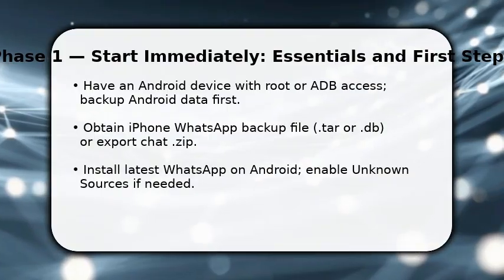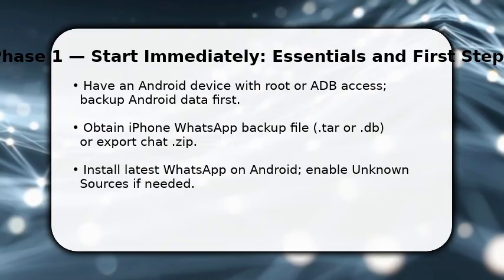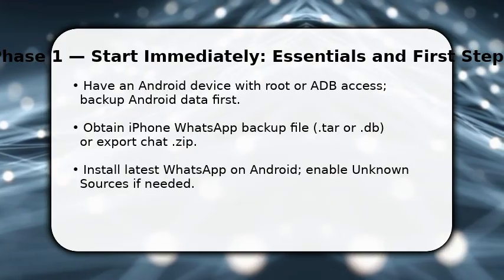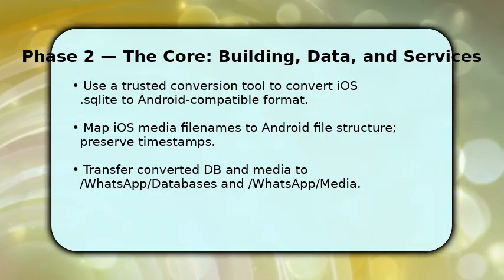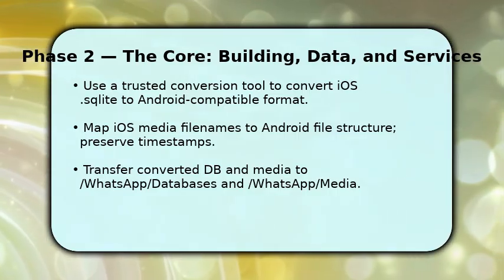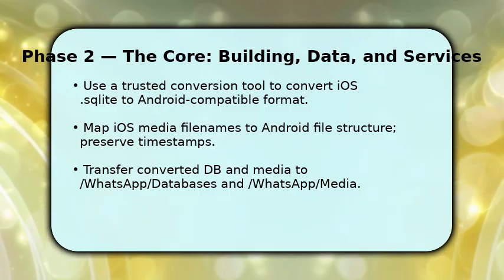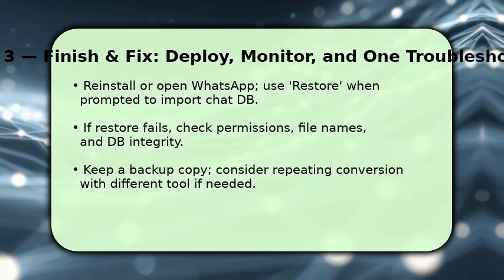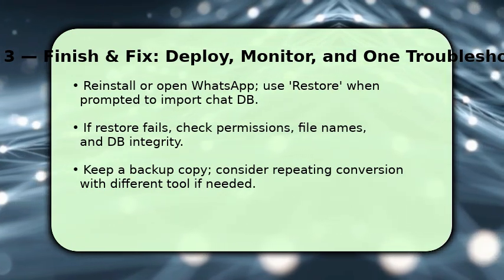How to Use Ios Whatsapp in Android (easy Method)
How to Use Ios Whatsapp in Android (easy Method) | 🔒 Surfshark VPN Deal — Stay private and secure. $1.99/mo + 3 Months Free ▸

Discover the simple steps to access and use WhatsApp on your Android device, despite it being an iOS app. This guide walks you through alternative methods such as using web versions or third-party apps that mimic WhatsApp'dict functionality.

How to Use IOS WhatsApp in Android, Access WhatsApp on Non-iOS Devices, WhatsApp Alternatives for Android, Using Web Version of WhatsApp, Third-party Applications Mimicking WhatsApp